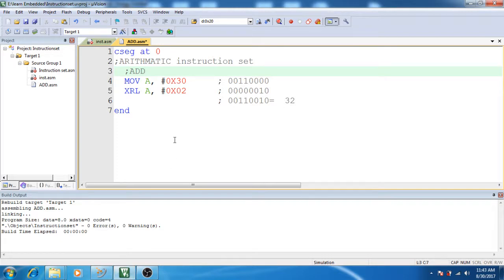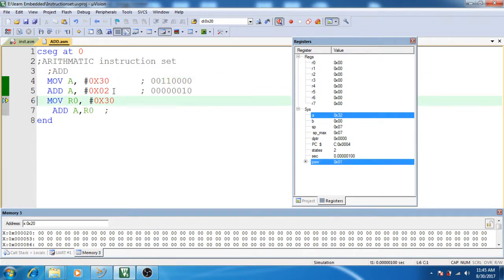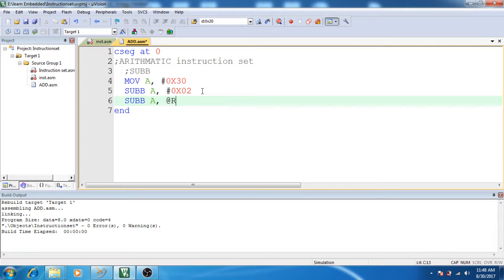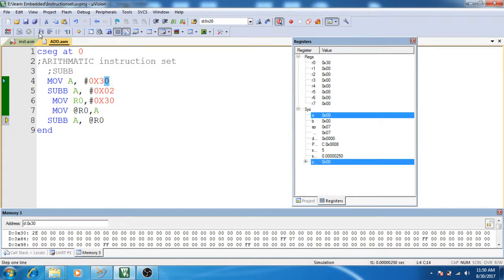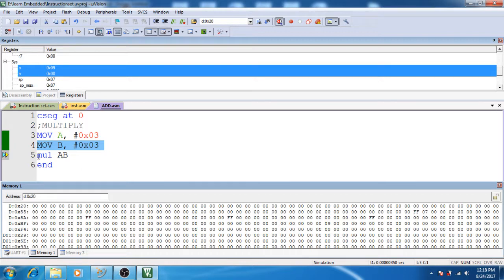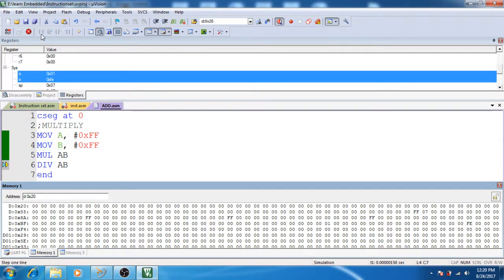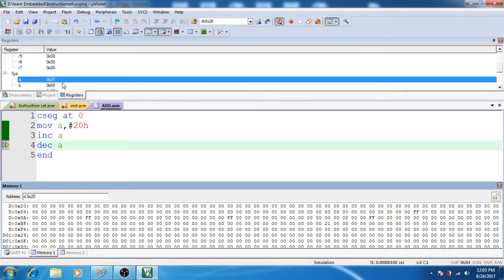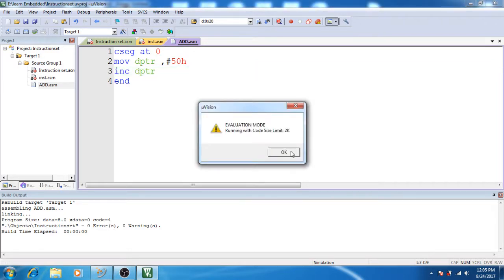8051 Arithmetic Instructions@Assembly Language Programing